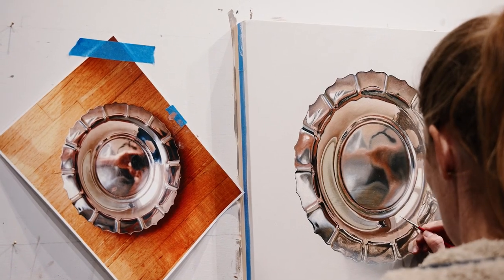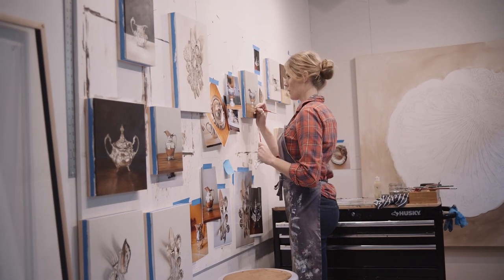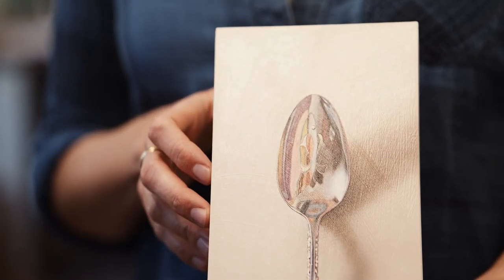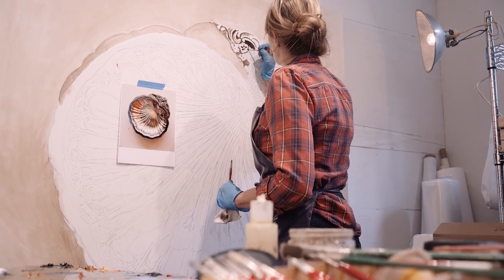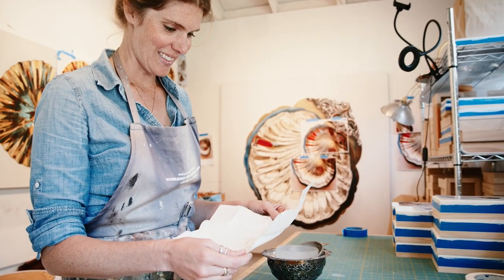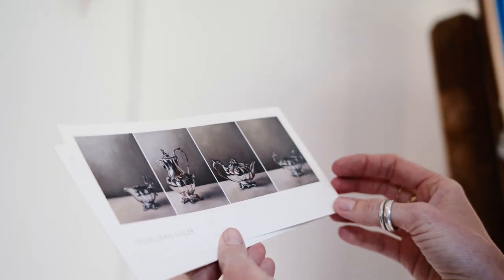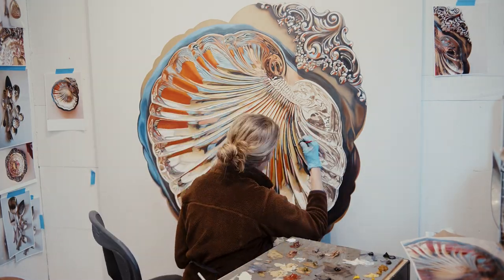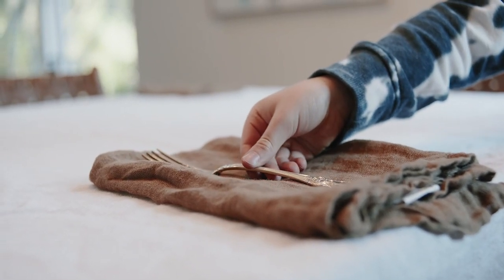Meet Still Life Painter Leslie Lewis Sigler!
Leslie Lewis Sigler’s still life paintings of silver and copper heirlooms collect treasured family objects as 𝘧𝘢𝘮𝘪𝘭𝘪𝘦𝘴 of objects. In Sigler’s work, an extensive collection of objects, histories, and emotional relations is brought vividly and suggestively to life. Each piece has its own unique story to tell, moments of polish and moments of tarnish. A series of portraits thus emerges whose enduring power and beauty reflect the depths of human character and the profound connectedness of shared history.